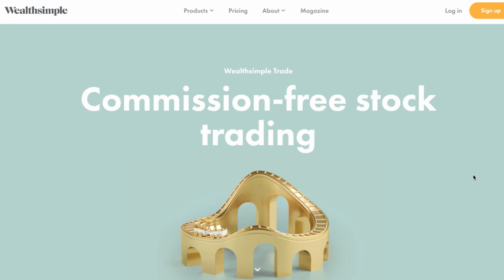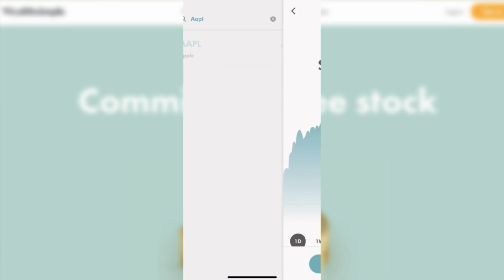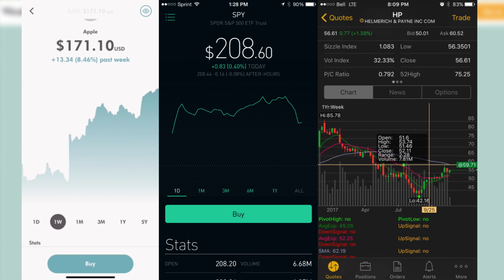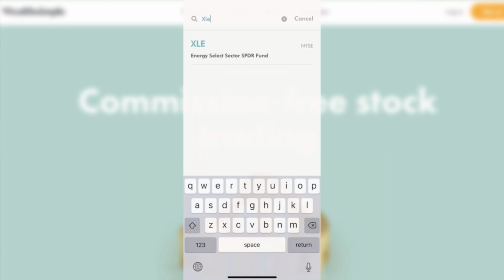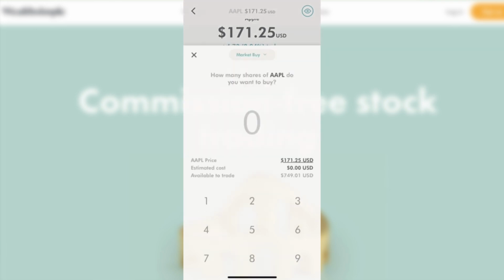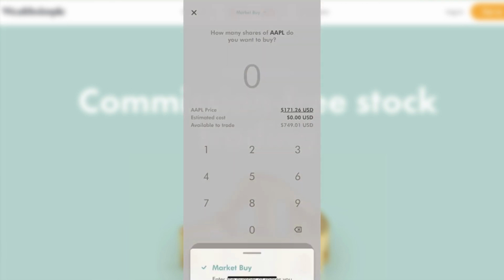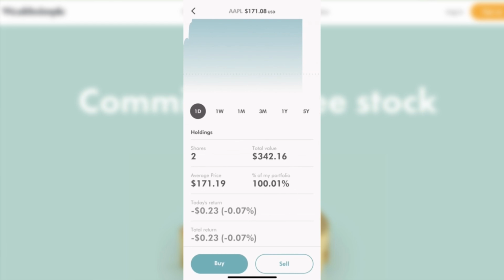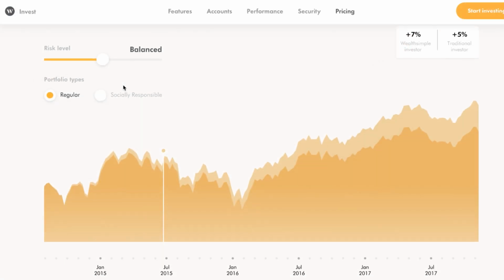Wealthsimple TRADE Review & App Demo | FREE Stock Trading in Canada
📉Wealthsimple Trade App (Free commission trading in Canada)

📉Wealthsimple Investing (Robo investing long term for TFSA, RRSP or cash accounts)

Wealthsimple Trade is an app that offers stock traders in Canada FREE trades. Using this app saves you hundreds if not thousands of broker commissions.
I funded my trading account with $1000. In this video I will take you guys STEP by STEP and showing you how to build a stock watch list and placing a trade on screen. This walkthrough will let you guys see what kind of stocks are available to trade, and the pros and cons of this mobile trading broker.
Currently Wealthsimple Trade does not offer TFSA nor RRSP accounts. To invest and take advantage of the tax benefit accounts, try Wealthsimple Investing instead.

Day trading for beginners :
Understanding market cycles & psychology
ttps://youtu.be/heETqGrDRuQ